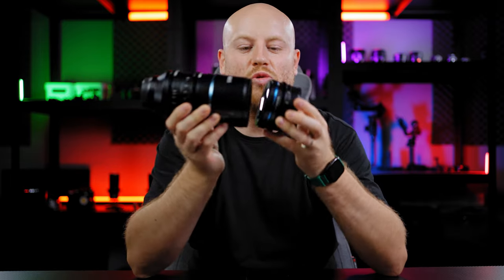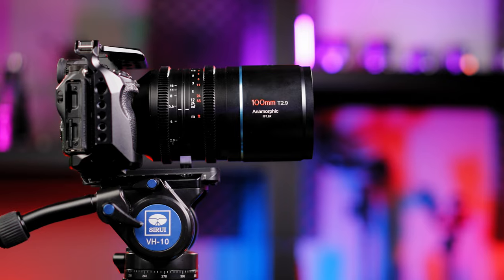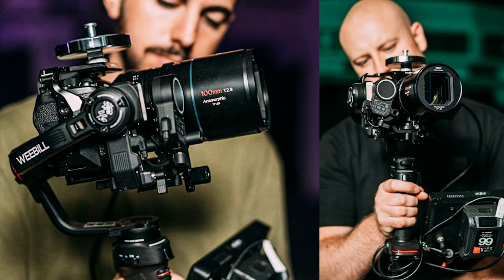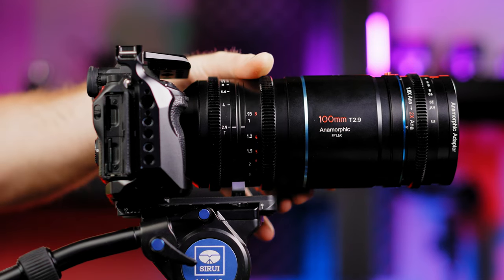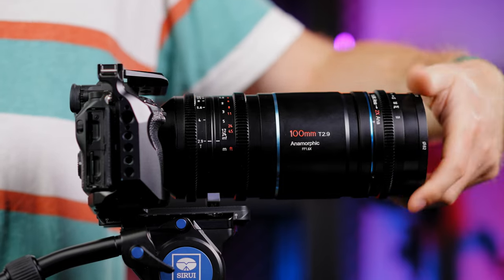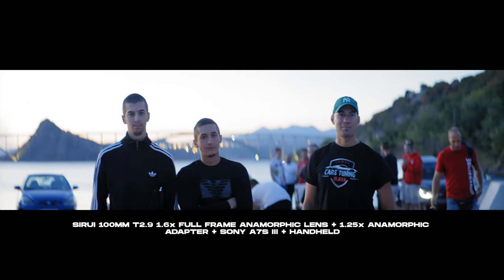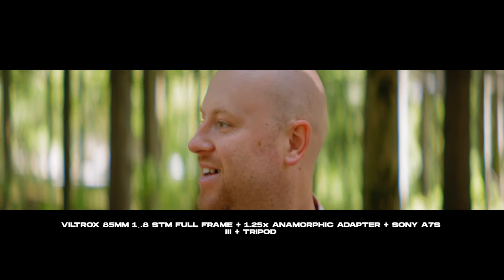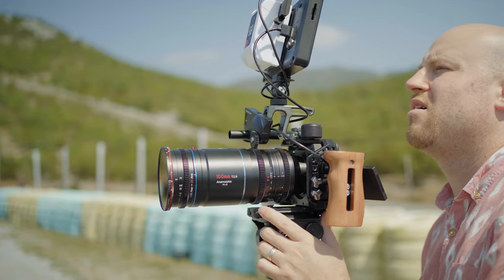SIRUI 100MM T2.9 1.6X FULL FRAME ANAMORPHIC WITH 1.25X ANAMORPHIC ADAPTER LENS REVIEW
►SIRUI 100MM T2.9 1.6X FULL FRAME ANAMORPHIC
►SIRUI 1.25X ANAMORPHIC ADAPTER

►License incredible music & sfx with Audiio